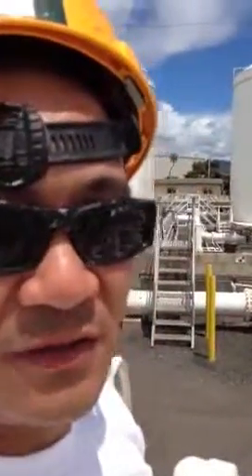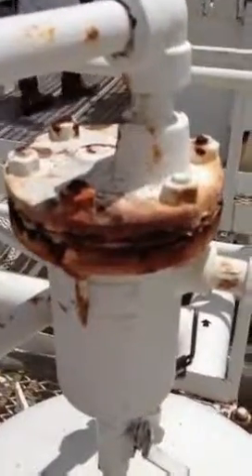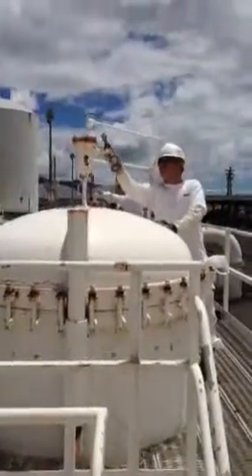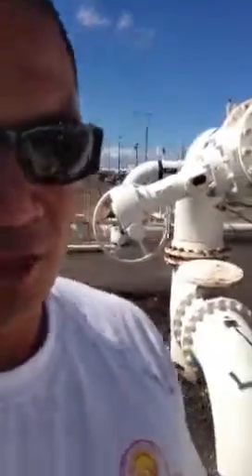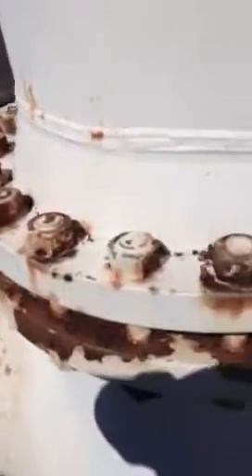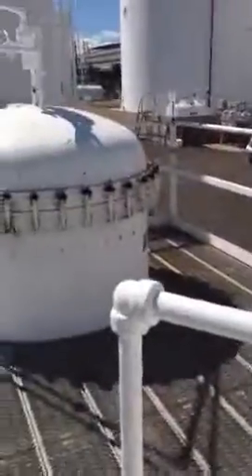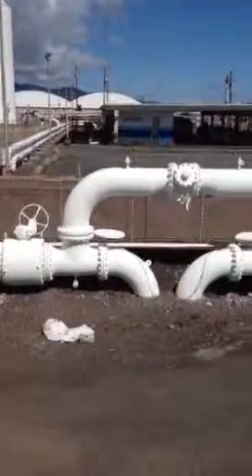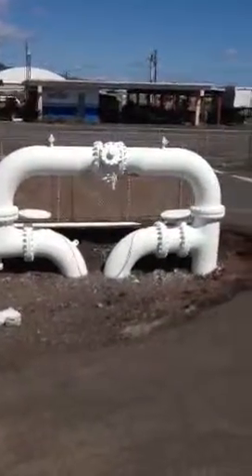RustGrip Supertherm fuel lines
SUPER THERM applied over the RUST GRIP on Jet Fuel line pumping station in
Hawaii to cool the gasses.